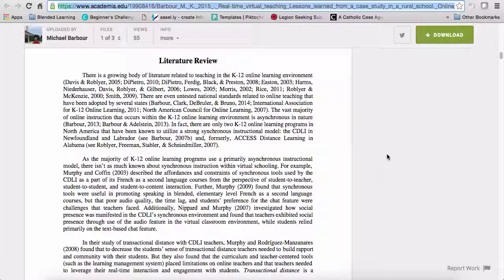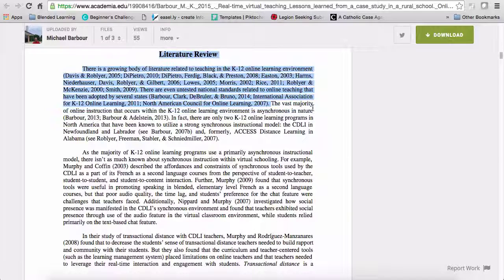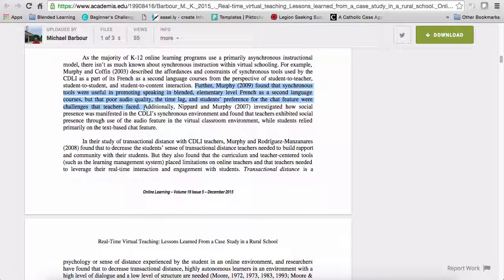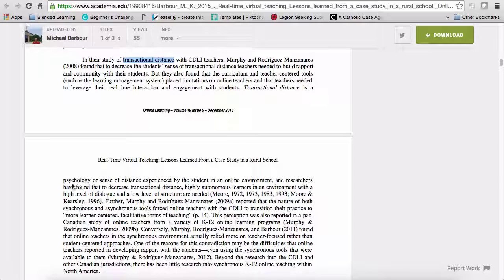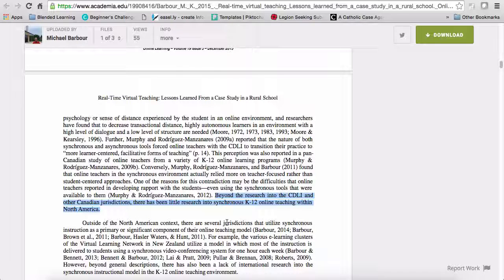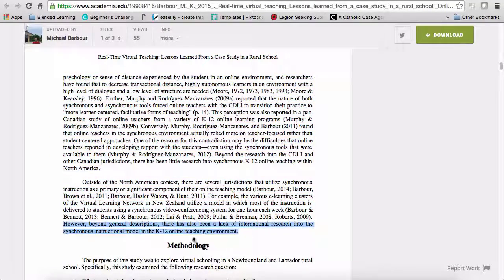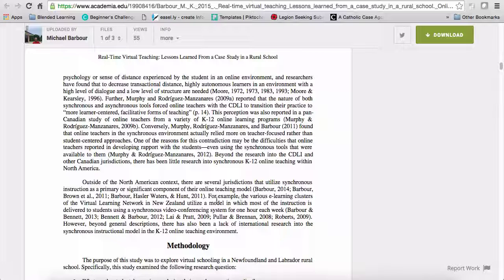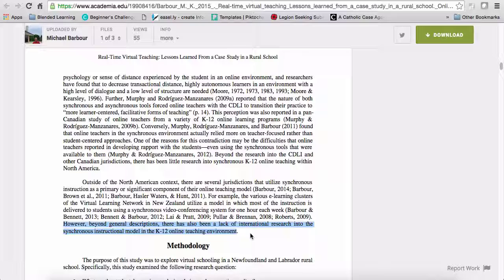EDL689: Integrative Writing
This video uses an example from my own writing of how to writing in an integrative fashion (i.e., without using one annotation after another).  It was originally recorded for a single student, but could be useful for others.

The article that is used for this illustration is available